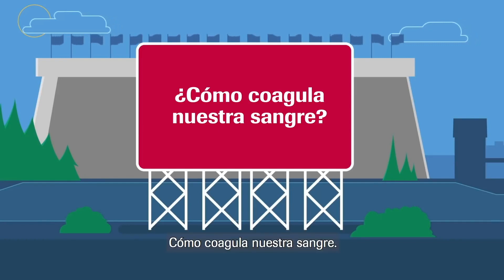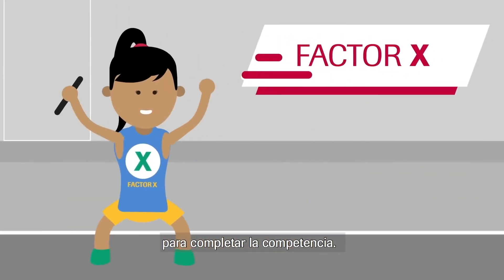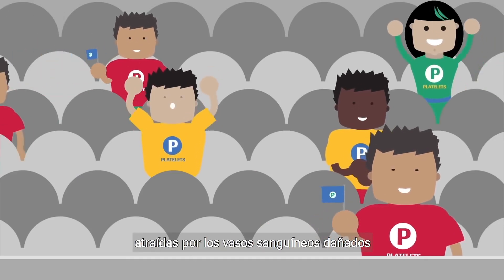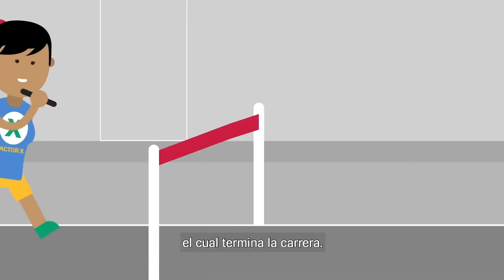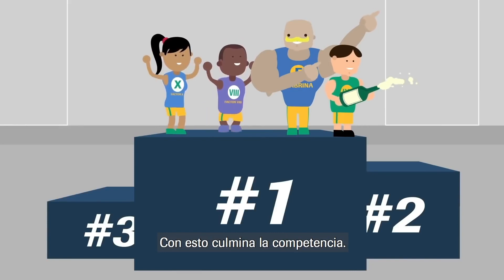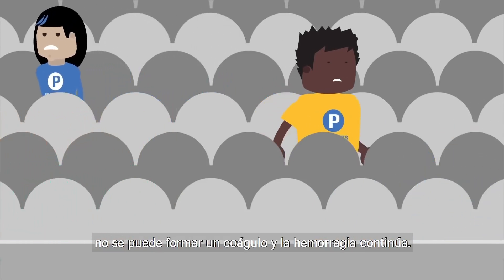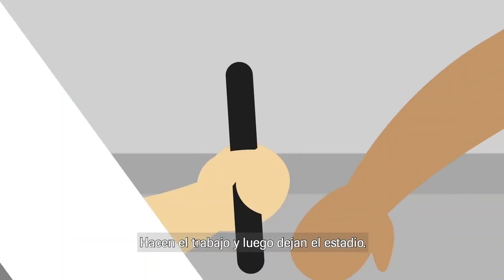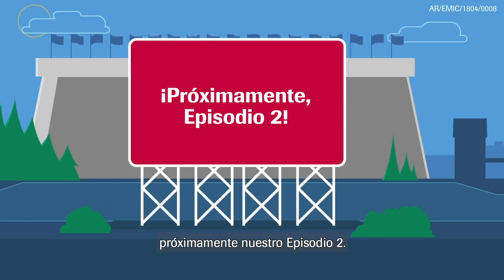Unveiling Hemophilia A | Episode 1: The coagulation team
How does our blood coagulate? Coagulation is the process that allows people to stop bleeding. For blood clots to form, a specific sequence of events involving different components must occur.

In the blood of people with Haemophilia A there is a deficiency or inadequate functioning of factor VIII, one of these components. In this first episode of Unveiling Hemophilia, you will learn in a simple way, with our coagulation team, what happens in the blood of people with this disease.